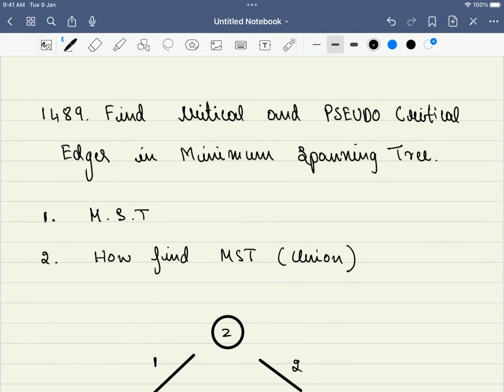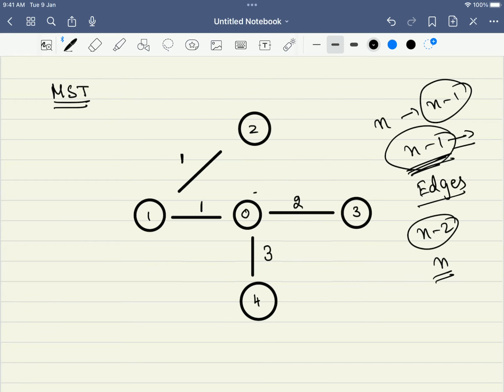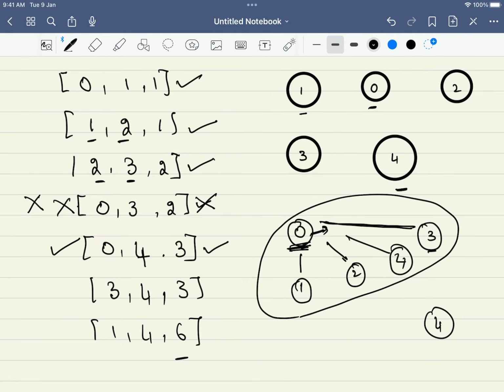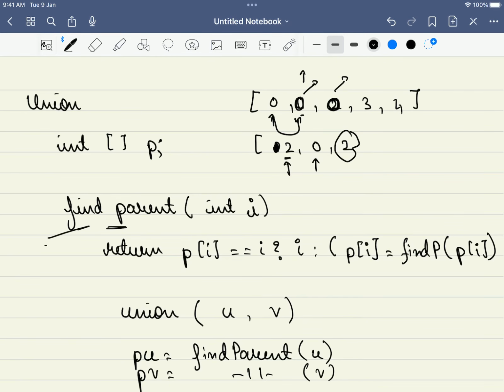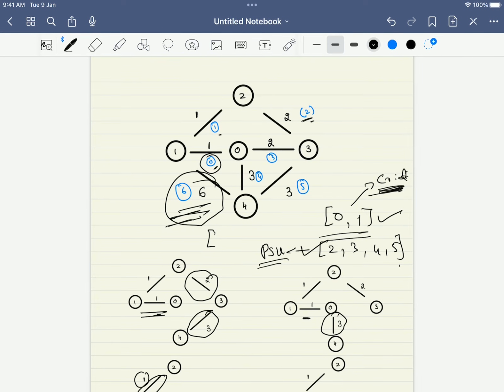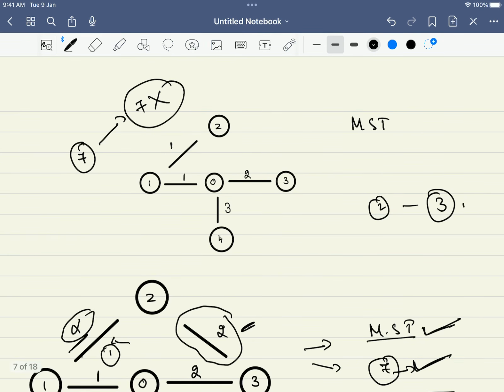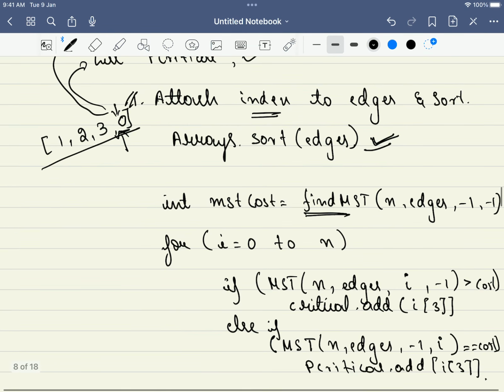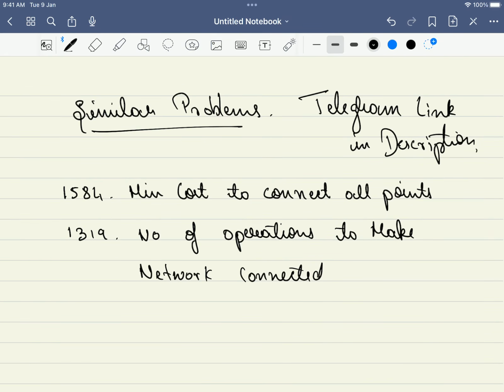Leetcode 1489 Find Critical and Pseudo-Critical Edges in Minimum Spanning Tree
Find Critical and Pseudo-Critical Edges in Minimum Spanning Tree is leetcode 1489 and we are using Minimum Spanning tree and Union FInd or Disjoint Set Union (DSU) to solve this problem.